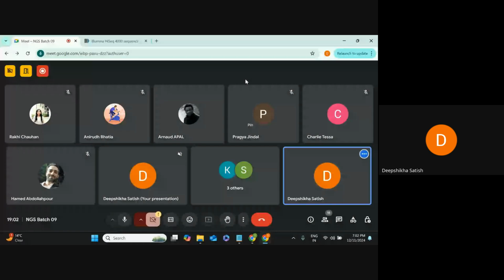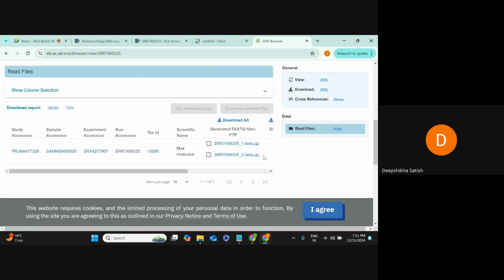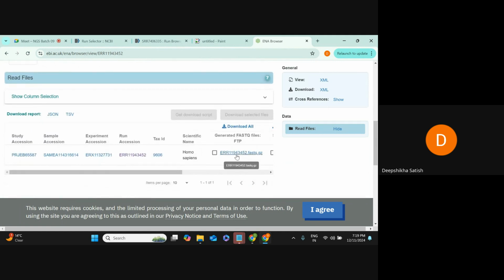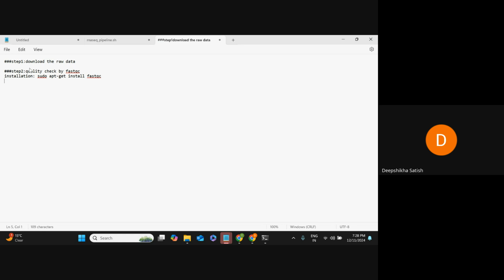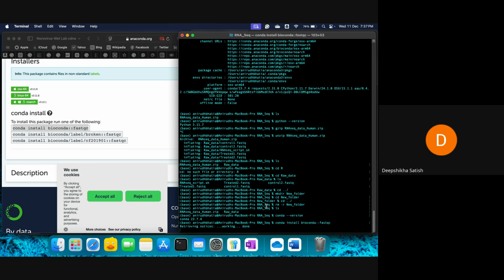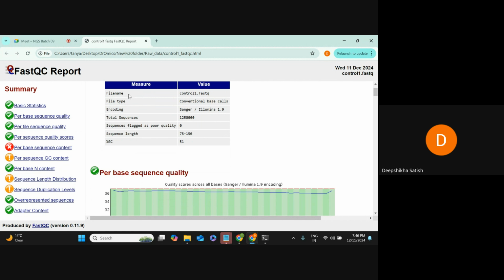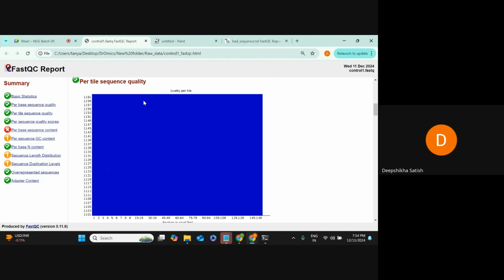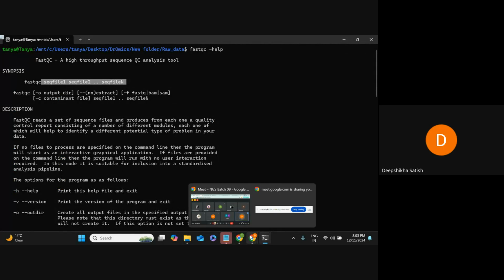Day3 Quality check